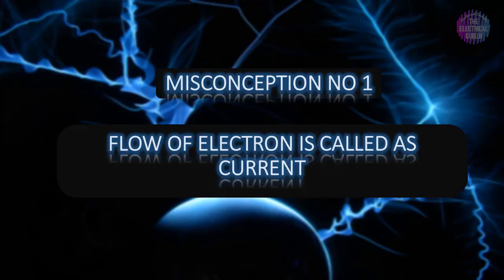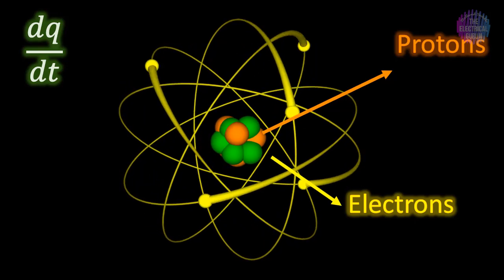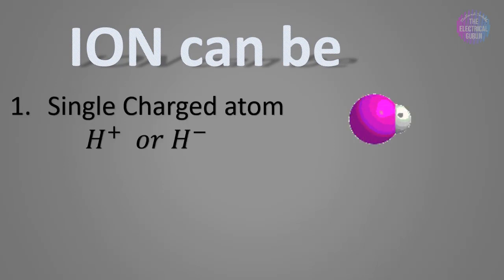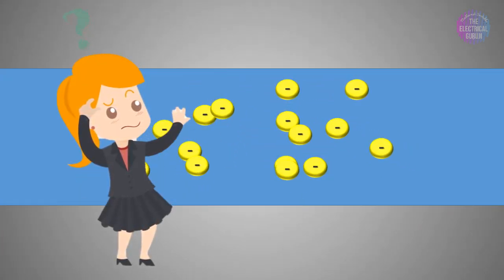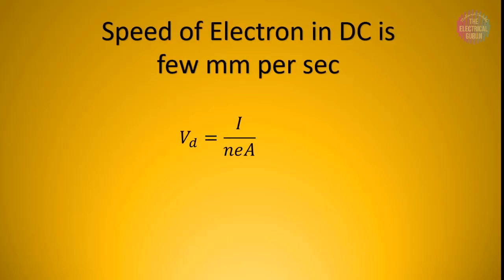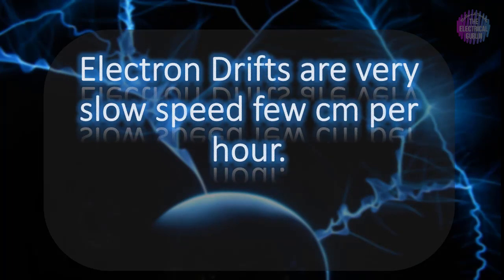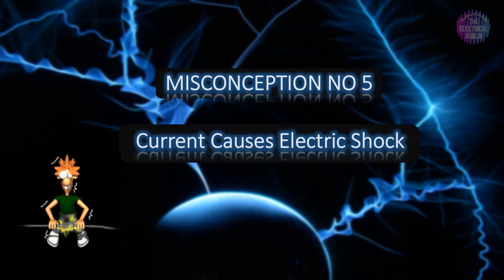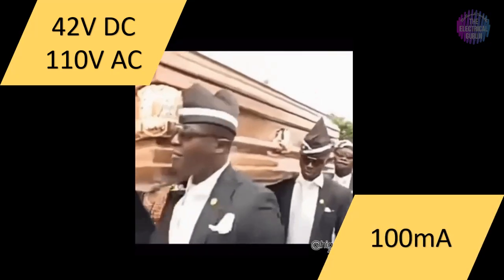Top 5 Misconceptions About Current | Electricity | Confusion of Current | TEG | Basics of Current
We all do have some misconceptions regarding Electricity and its parameters like Current voltage etc. As we can not Electricity and its parameters the Blunders of Electricity gets wider and  wider, Here it is my genuine effort to deal with misconceptions regarding Current.
The video Elaborates the Top Five Misconceptions regarding Current which are very common among students & electricians.

The Top Five  Misconceptions are
1. Flow of Electrons is Current
2. During A Current, Electrons In Wires Start Jumping From Atom To Atom
3.  Electron Moves at the speed of Light
4. Flow current is flow of Energy
5. Current Causes Shock